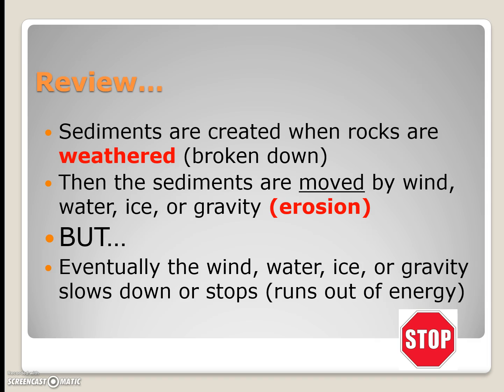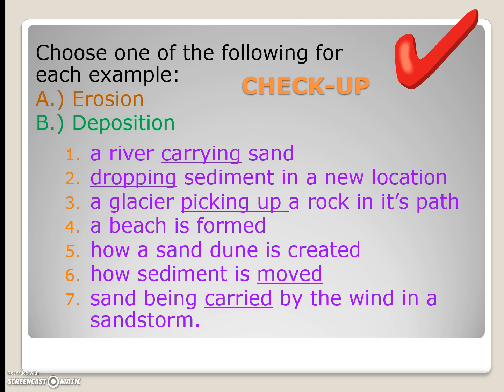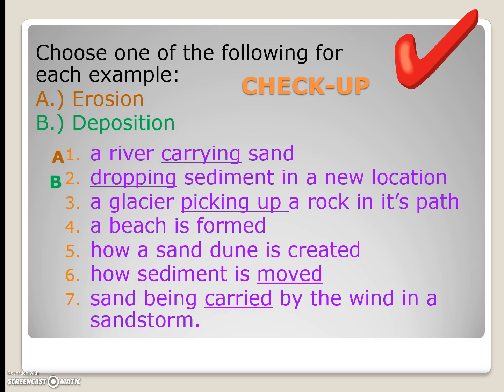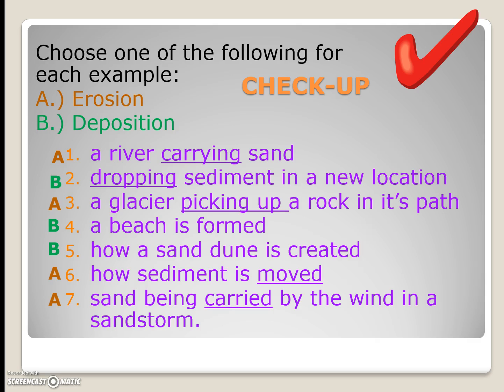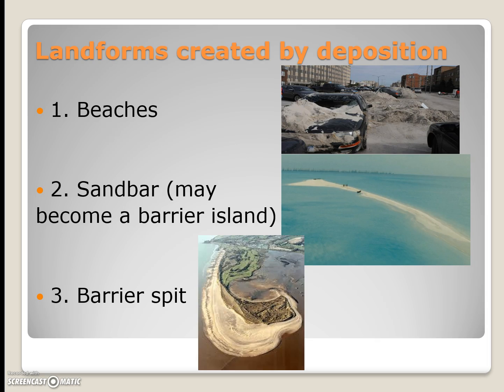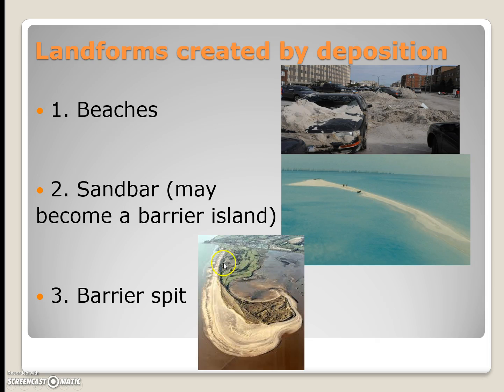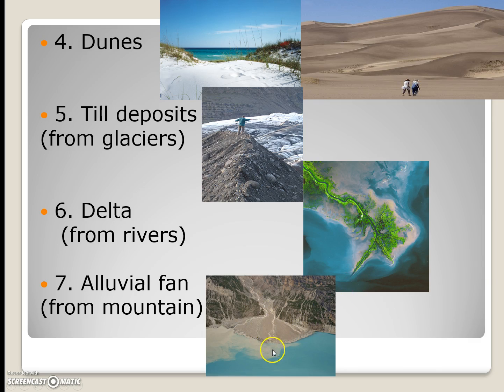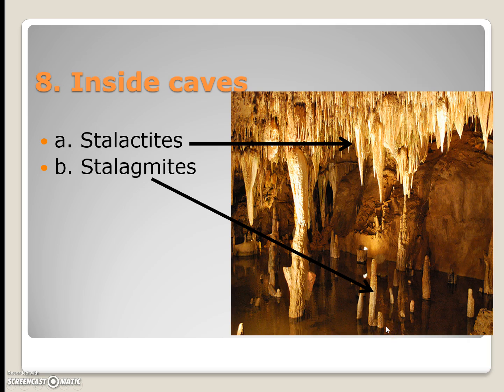Video 16 Deposition